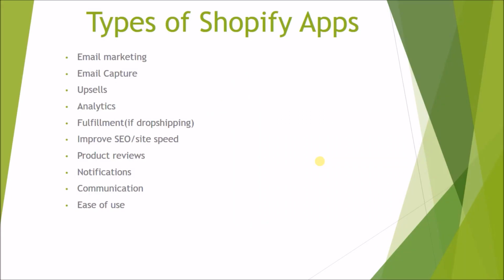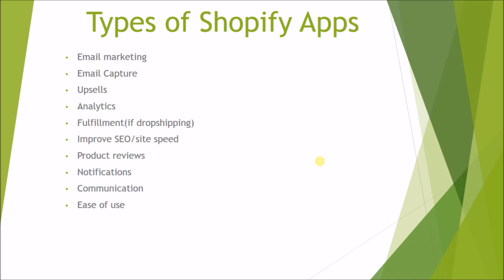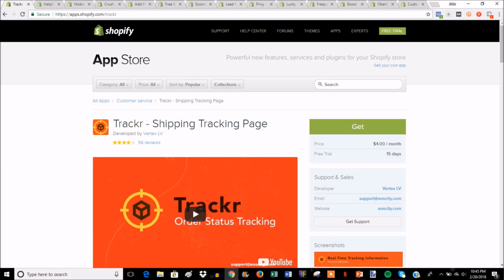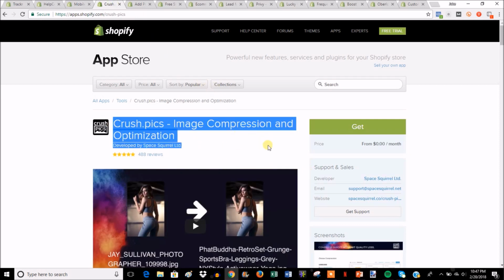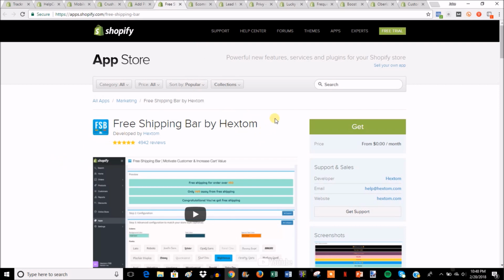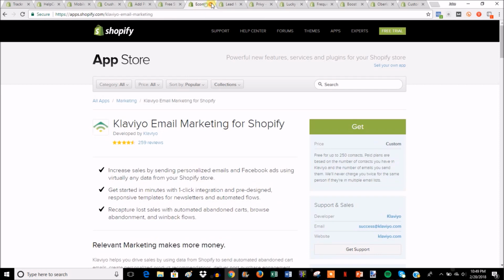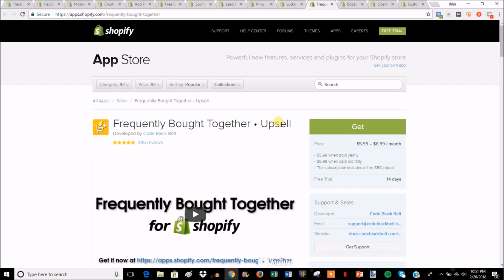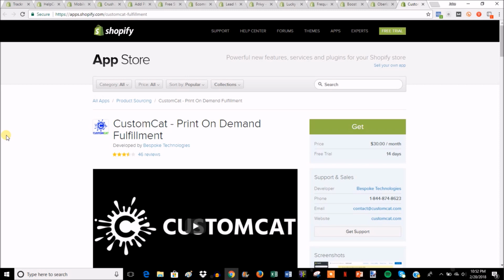The Best Shopify Apps To Use Right Now (These = More Sales)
In this video we get into what I think are some of the best shopify apps for drop shipping and increasing conversions right now in 2018. Obviously there are other good apps for increasing sales that were not mentioned in the video, this videos purpose is to serve as a baseline for you to get started with and then add in any additional shopify apps moving forward as you see fit.